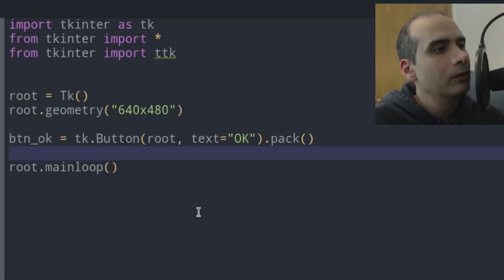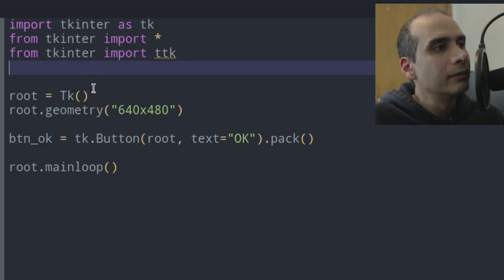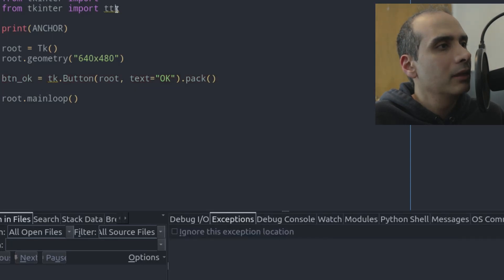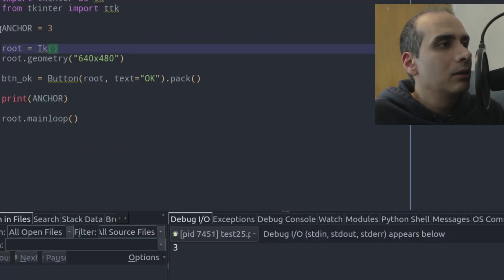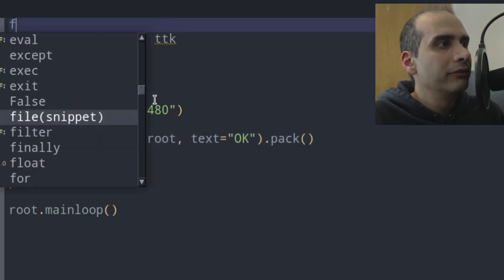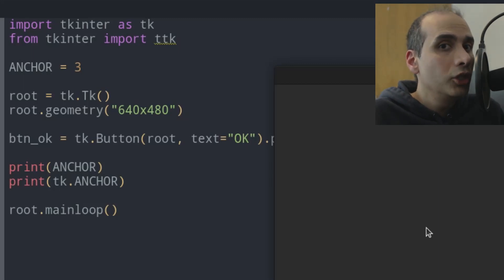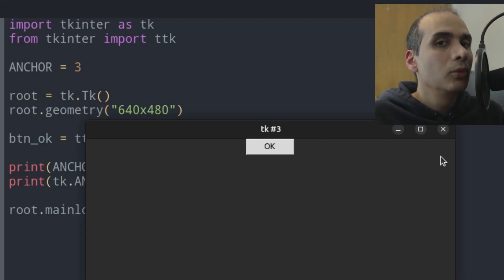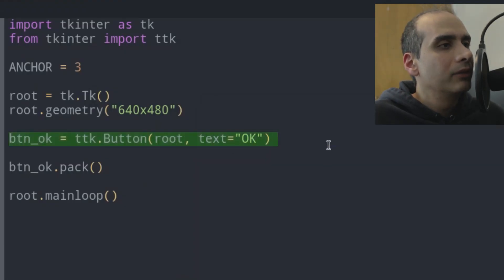Tkinter - Writing Better Code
I'll show you poorly written Tkinter code compared with better Tkinter code and I'll explain why it's better.
The tips in this video apply to both Tkinter and Python coding in general.

0:00 Intro
1:11 Import statement issue
7:03 Tk widgets vs Ttk widgets
9:11 Instantiating and placing widgets
11:25 Use classes
12:10 Use grid or pack more than place
13:33 Well written code
15:58 Readability of code
17:45 Outro